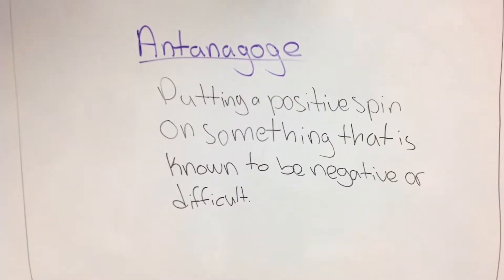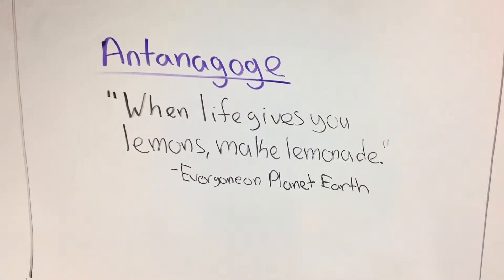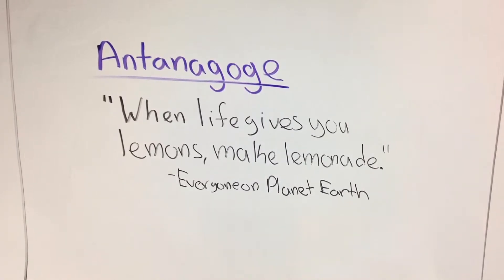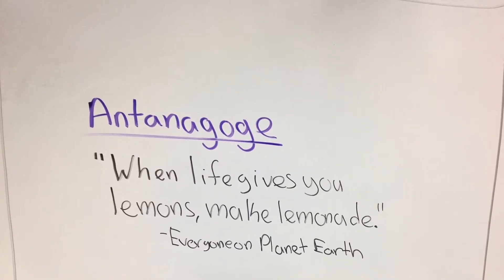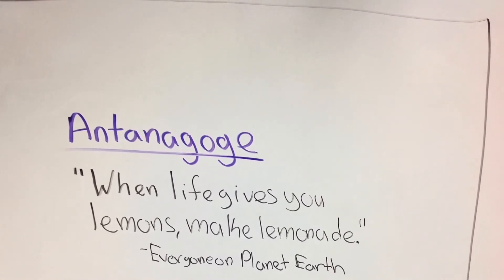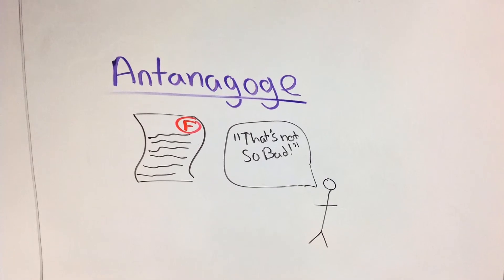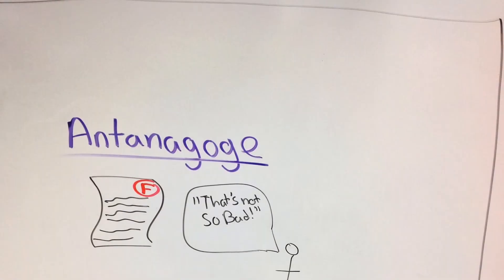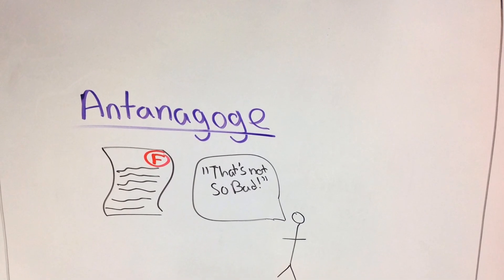Literary Devices - Rehm 1A - Mark & John - Antangoge